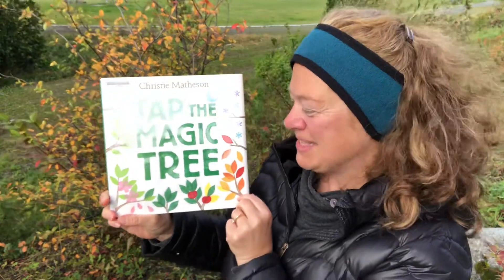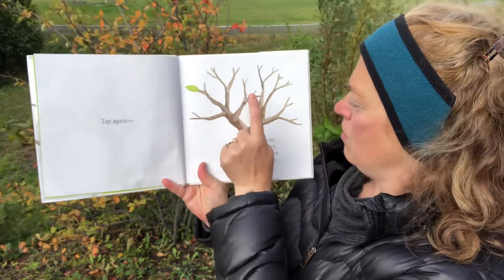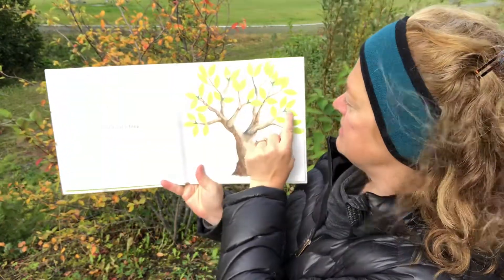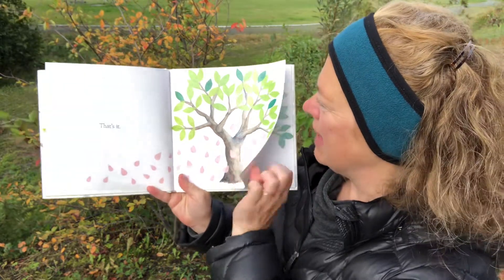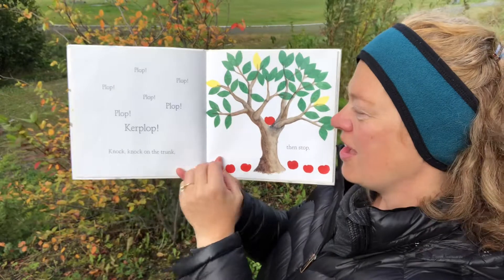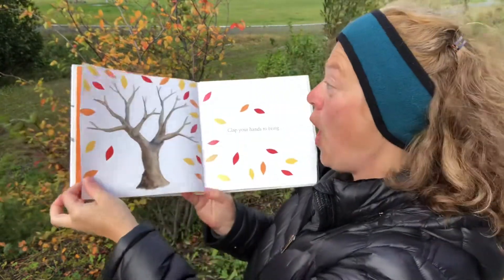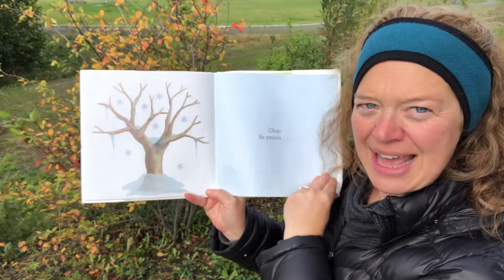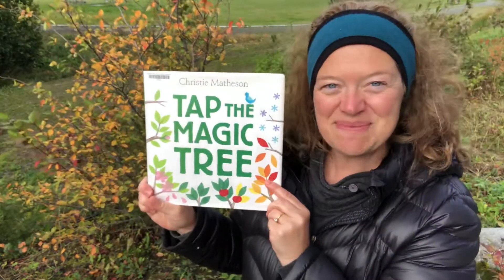Tap the Magic Tree